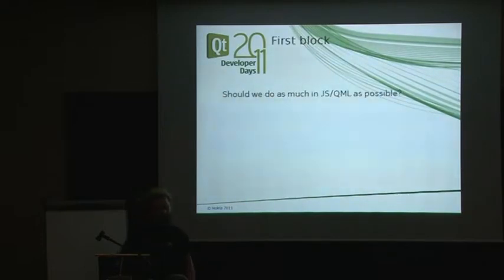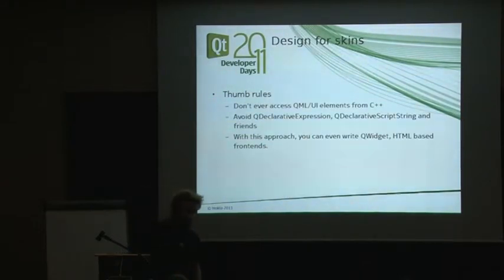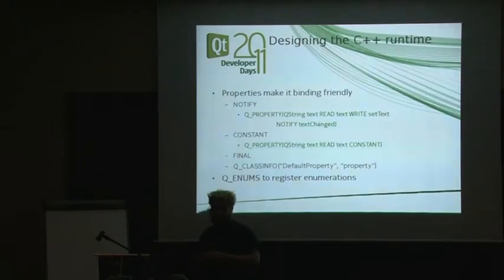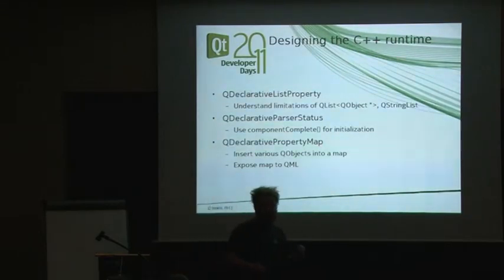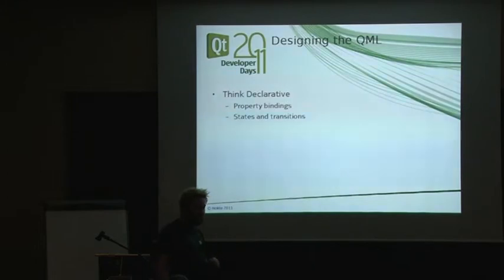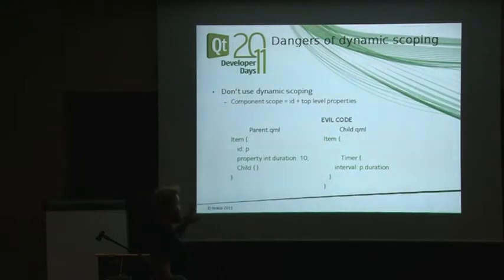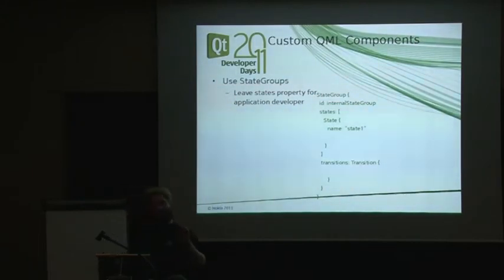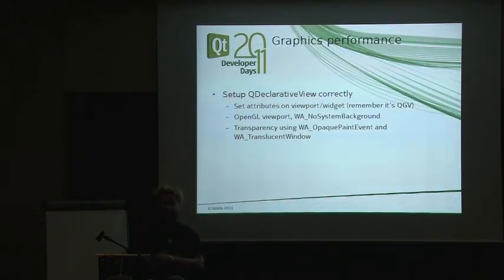QML best practices - Qt Day Italia 2012 - Thomas Senyk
Cosa fare e cosa non fare con QML